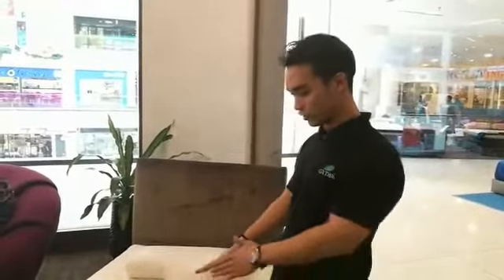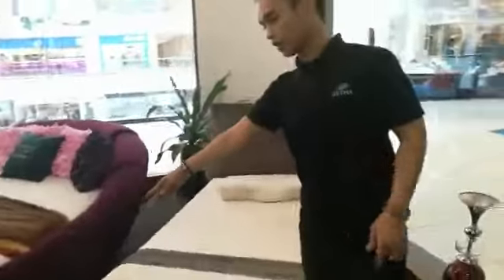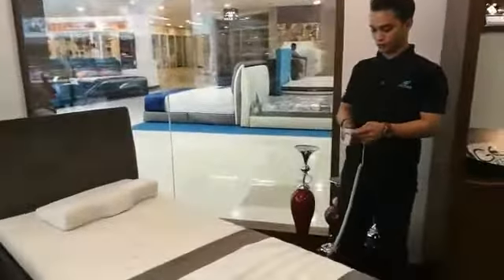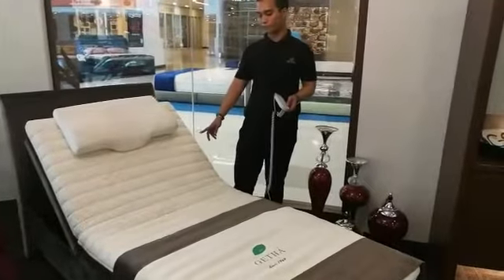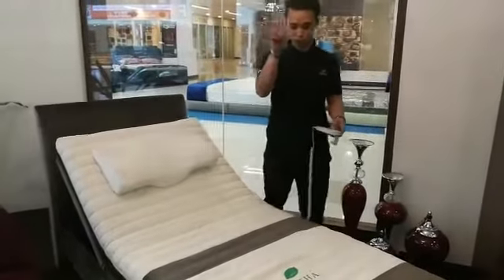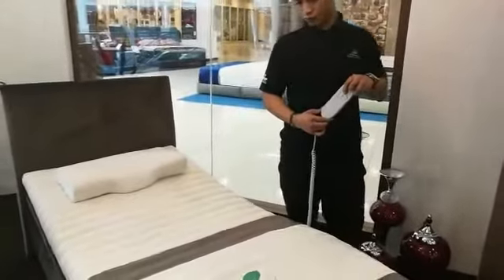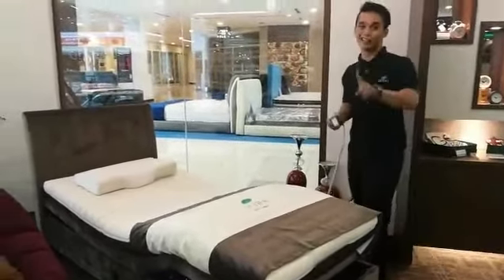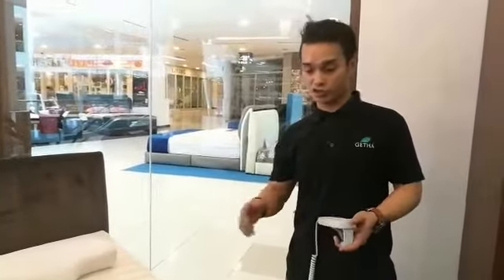Getha Oxford Adjustable Bed (Generation 2) - How to use?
Want to know more about Getha Oxford Adjustable Bed? Here we show you how it works.